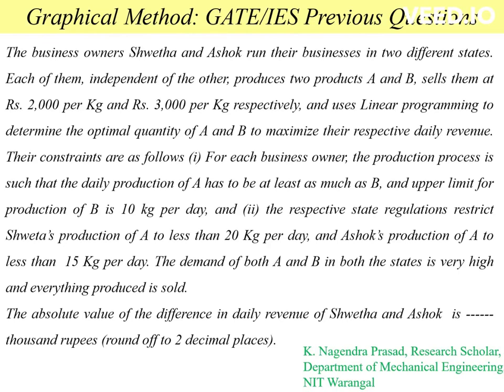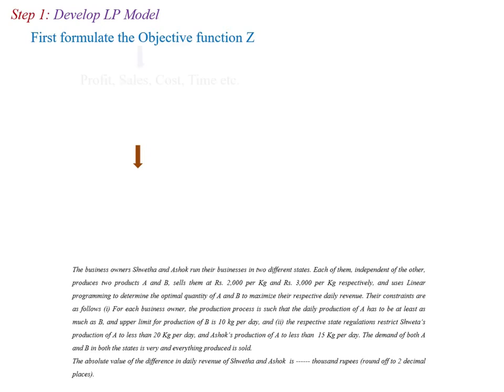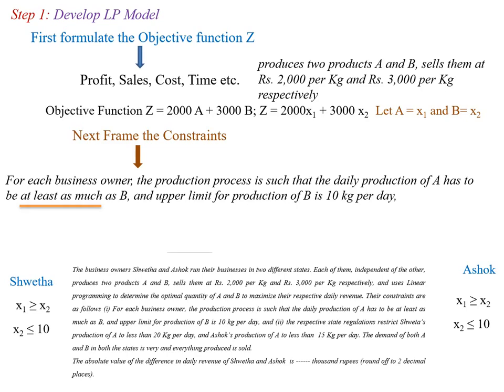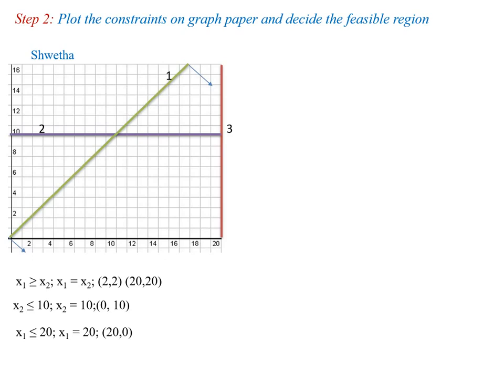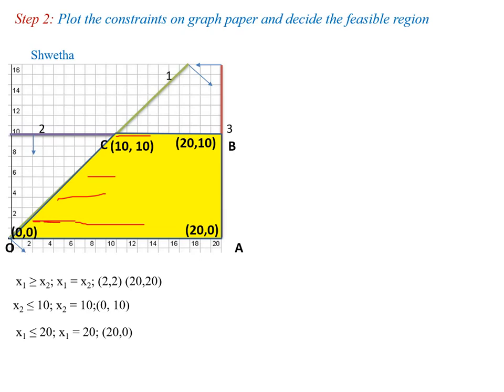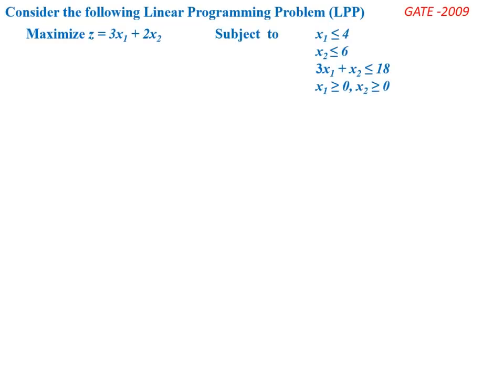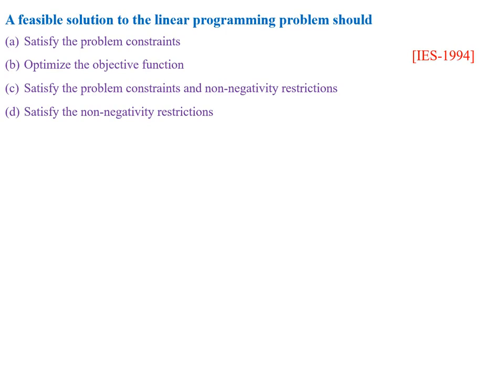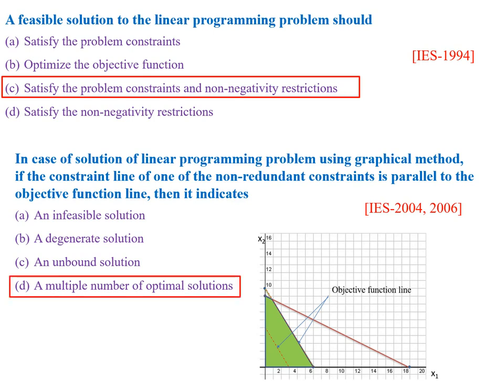Solve GATE/IES LPP Problems Easily | Graphical Method | MBA, BSC Maths and GATE ME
GATE- 2020;

The business owners Shwetha and Ashok run their businesses in two different states. Each of them, independent of the other, produces two products A and B, sells them at Rs. 2,000 per Kg and Rs. 3,000 per Kg respectively, and uses Linear programming to determine the optimal quantity of A and B to maximize their respective daily revenue. Their constraints are as follows (i) For each business owner, the production process is such that the daily production of A has to be at least as much as B, and upper limit for production of B is 10 kg per day, and (ii) the respective state regulations restrict Shweta’s production of A to less than 20 Kg per day, and Ashok’s production of A to less than  15 Kg per day. The demand of both A and B in both the states is very and everything produced is sold.
The absolute value of the difference in daily revenue of Shwetha and Ashok is thousand rupees (round off to 2 decimal places).

GATE 2009;
Consider the following Linear Programming Problem (LPP)
Maximize z = 3x1 + 2x2
Subject  to  x1 ≤ 4
  x2 ≤ 6
  3x1 + x2 ≤ 18
  x1 ≥ 0, x2 ≥ 0

IES 2004; 2006
In case of solution of linear programming problem using graphical method, if the constraint line of one of the non-redundant constraints is parallel to the objective function line, then it indicates
An infeasible solution
A degenerate solution
An unbound solution
A multiple number of optimal solutions

Graphical method in operation research;
Graphical method in operation research example;
linear programming - graphical method problems with solutions;
Graphical method in LPP;
Graphical method example;
Graphical method problems and solutions;
Graphical method Question;
Linear programming graphical method in Operation Research
Graphical
Graphical method in linear programming
extreme corner
feasible solution
Co-ordinates
operations research
GATE
GATE Questions in operations research
GATE Questions in linear programming Problem
GATE Questions in LP model
GATE Questions in Graphical Method